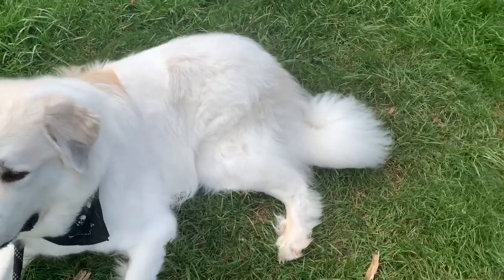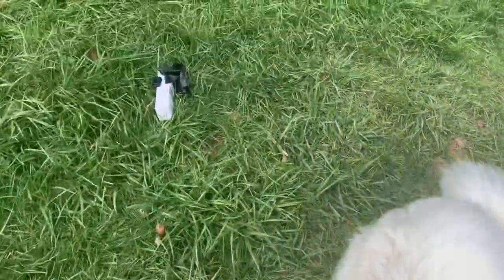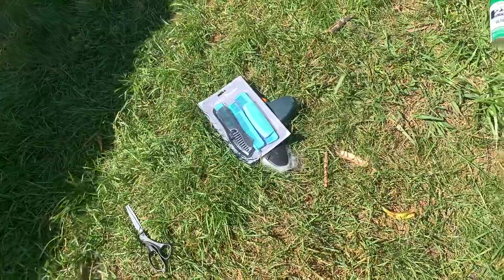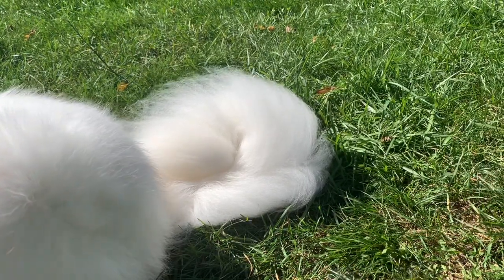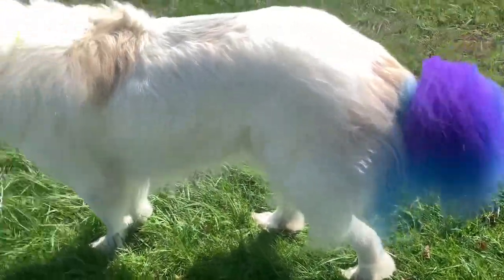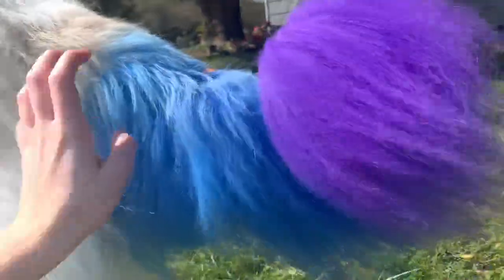Dyeing my dogs tail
The dye used in this video is dog safe due specifically made for pets.  I used the crazy liberty dye off of Amazon.  I talked to Mellow’s vet and she said it was perfectly safe to dye his tail as long as we patch tested him to make sure he was not allergic!

If you are considering dying your dogs make sure you dye a part of their skin 24 hours before you completely dye in order to see if they are allergic and develop any skin problems.